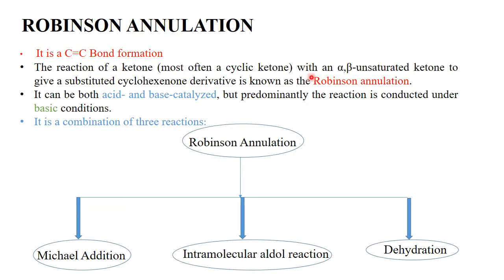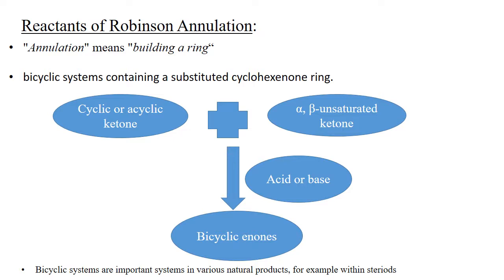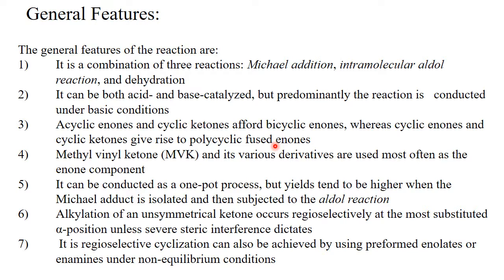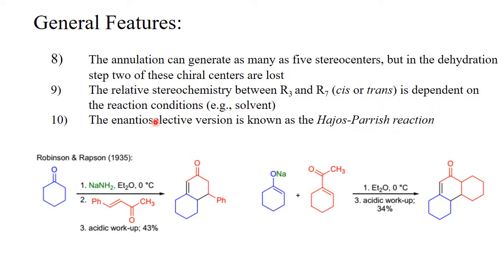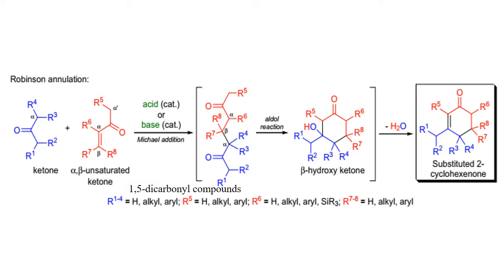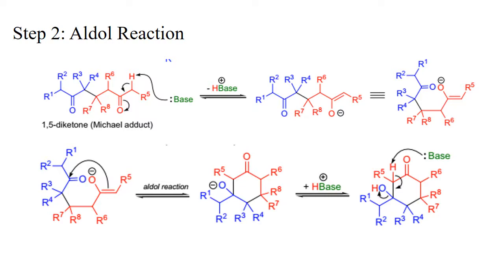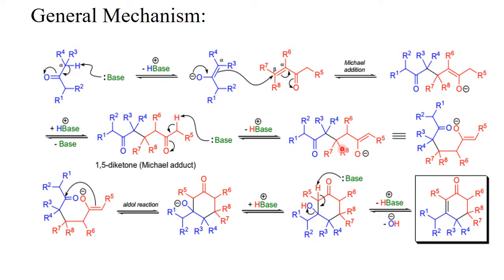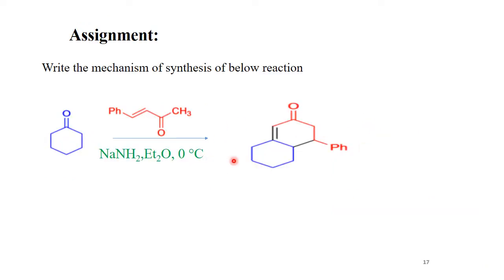L 12 MS robinson annulation Dr Riaz